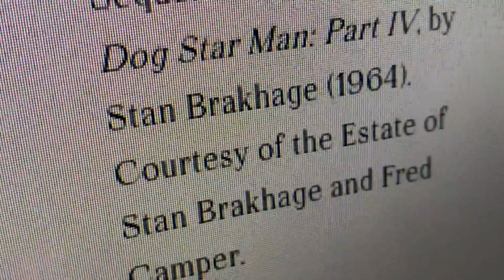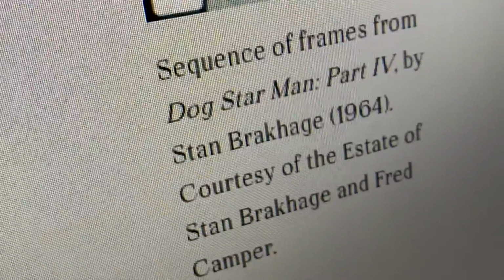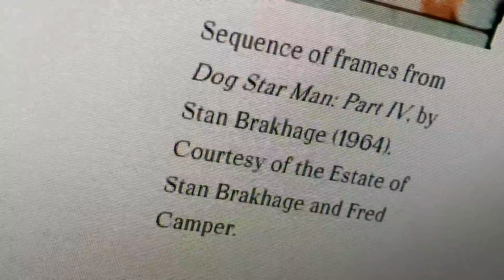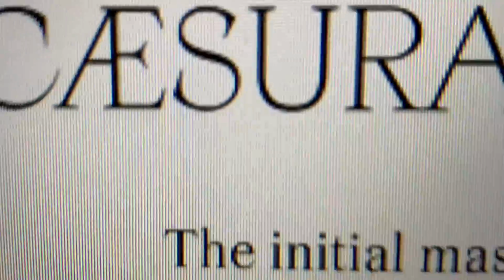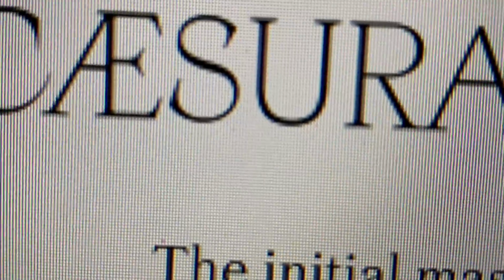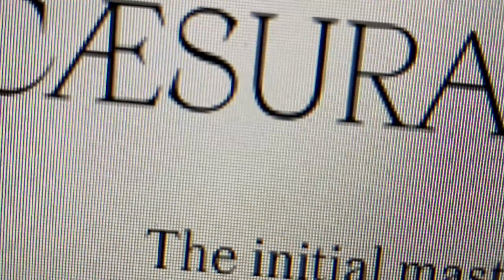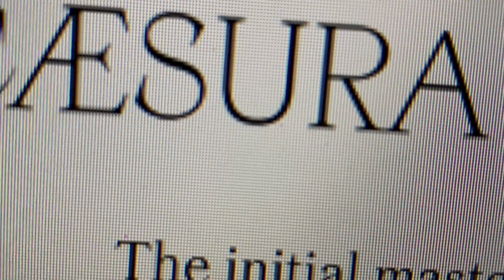Nts Twrd a Cinematic Poetics of the Perceptual & Rhetorical Possibilities of Prfrmnc & Prfrmtvty:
Aaron's "acronymically" (sic?) motivated" poem, "Preferred Camera" redirects (but please don't ask me why) here:

"Theme for Caesura A":

" A Fantasia & Fugue of {(32 + 21)- 40} Ways of Regarding the Latin Verb 'Cædere' "

NB:  Th lgnd rgrdng Jls Csr's brth sms nikly gvn th fct tht hs mther nt nly srvvd t, bt rse t pltcl prmnnc n hr wn rght drng hs yth.  Th fllwng, dmttdly nly spcltv tymlgy, ls sggsts tht vn f thr wr  cnnctn btwn th tw wrds, th cttng whch "caesura" rfrs t prbbly nsprd Jls' nm rther thn th thr wy rd.

So here is yet another copyright violation (as well as yet another highly questionable etymology)-- this one from the "WordSense Dictionary" also available online:

"caedo (Latin)

Origin & history

From Proto-Italic *kaidō‎, from Proto-Indo-European *keh₂id-‎, *kh₂eyd- ("to cut, hew").
Cognates include Old High German heia ("wooden hammer"), Old Armenian խայթ ("sting") and Sanskrit खिदति (khídati, "to tear, press").
Pronunciation

(Classical) IPA: /ˈkaɪ.doː/
Verb

caedo ("I cut"  [or in this case [[if we take that "lyrical eye" argument seriously]] "Eye cut"])

Virgil, Aeneid 5.
"tris Eryci uitulos et Tempestatibus agnam / caedere deinde iubet soluique ex ordine funem."
defeat decisively (defeat with heavy losses to the enemy side).
Livy, Ab Urbe Condita
"C. Sulpicio cui Sicilia euenerat duae legiones quas P. Cornelius habuisset decretae et supplementum de exercitu Cn. Fului, qui priore anno in Apulia foede caesus fugatusque erat."

Entries with "caedo"

kill: …Latgalian: nūsist‎, nuoveit‎ Latin: occido‎, interficio‎, neco‎, caedo‎, concido‎, mortifico‎, exanimo‎, macto‎…

hit: see also Hit, HIT, hít, -hit‎ hit (English) Pronunciation (Amer. Eng.) hĭt, IPA: /hɪt/ Pronunciation example: Audio (US) Rhymes: -ɪt Origin & history I From Middle…

scissors: scissors (English) Alternative forms cizars, cizers Origin & history From Middle English sisoures‎ (attested since 1350–1400), from Old French cisoires‎, from Vulgar…

cement: …Zement‎, from Latin caementum‎ ("quarry stone; stone chips for making mortar"), from caedo‎ ("I cut, hew"). Pronunciation IPA: /tsěment/ Hyphenation: ce|ment Noun…

castrato: castrato (English) Origin & history From Italian castrato, from Latin castrō ("to castrate"), likely from caedō ("to cut"). Pronunciation (Amer. Eng.)…"

Which raises the following interesting questions:

1) "So why does the speaking subject at the outset of this piece provide the legend & the apparently obviously false etymology for 'caesarean' in connection to Caesura, both the magazine's title & the ostensible topic 'cutting' which motivates the method fo producing the work that follows this discussion?"

2) "Does it relate somehow, however obscurely, to Stan Brakhage's own 'Ca(edo)swallon Trilogy'* of 1986, which itself arises from Jane Brakhage's 'Ca(edo)swallon the Headhunter'**?"

3) "Does it, perhaps even more obscurely, relate to any one of the following famous Shakespeareanisms?" :

a) 'Cowards die many times before their (caesurae);' ...
'Friends, Romans, countrymen, (caéditis) me your ears; ...
'But, for mine own part, (Caesura) was Greek (sic) to me.' ...
'Et (cadets) tu, (Brakhage)?' ...
'I was born free as ([a]/[the]? Caesura).' ...
'You blocks, you stones, you worse than (caesa) things,' ...
'Would he were (more deeply caesural)!'

4) "Or is that reference to Caesar & his palace just yet another quarky, strange, & charming example of 'Concrete Abstraction as Metaphorical Truth &/or Phenomenal Metaphor as Truthful Concretization' as presented in the bizarre network of Space-Time-Travel Communication Coordinate Machines?"

a contract in phi through theta recommends Filing undEr "this material is made availaBle foR edUcAtional puRposes onlY. you may uSE this VErbal &/or visual material as permitted by copyright law aNd oThEr laws applicablE to your use. it is your sole respoNsibility to obtaiN any permIssioN nEcessary from ThE rights-holdEr(s) for aNy other uses  purpoSEs." at Various spacE-time-travel coordiNate loci, buT primarilY & deFInitiVEly at: